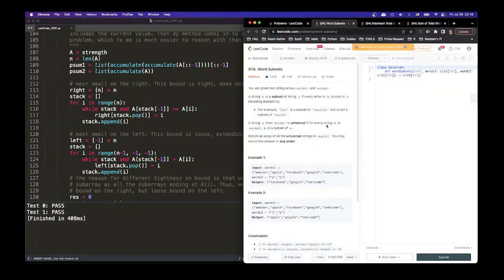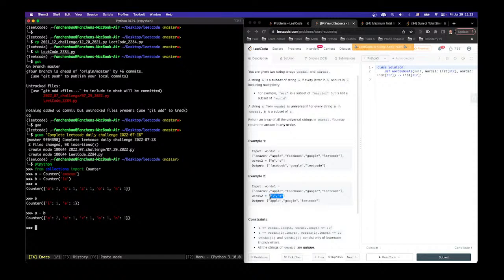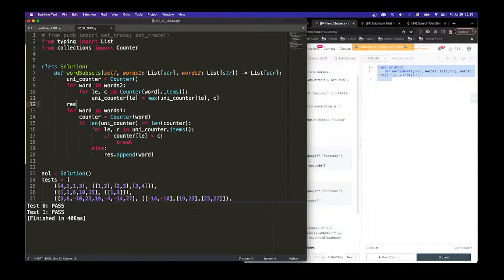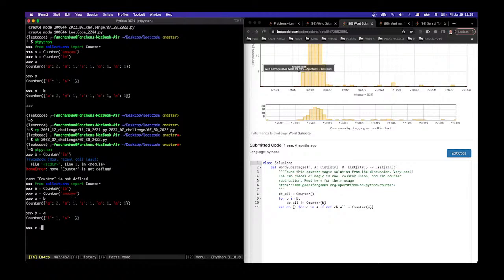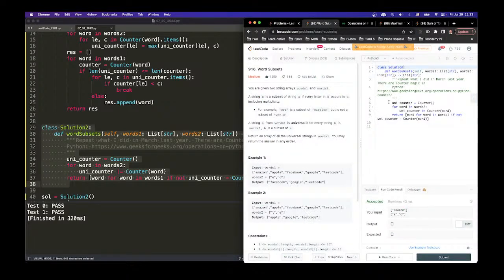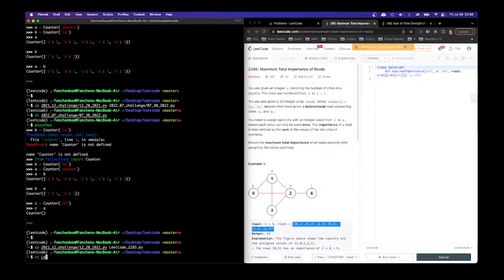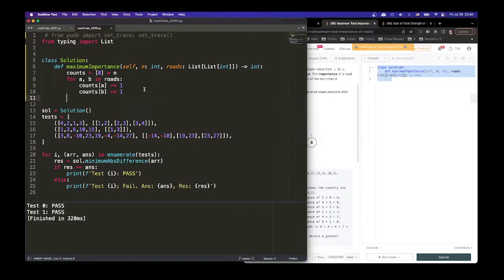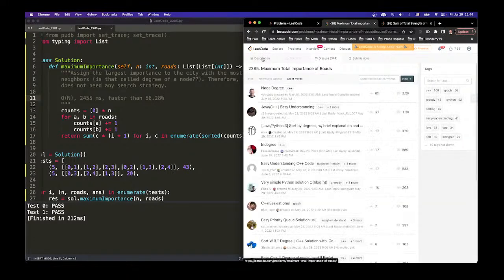2022-07-29 LeetCode 916 & 2285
De nuevo ambos problemas son fáciles. Pero el proximo problema no podría ser fácil porque la tasa de aprueba es bajo 20%.